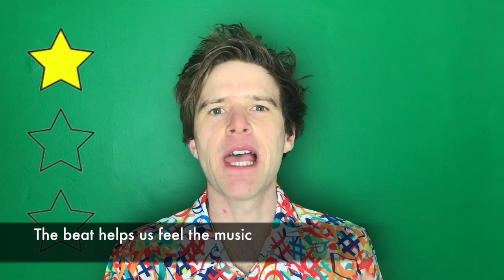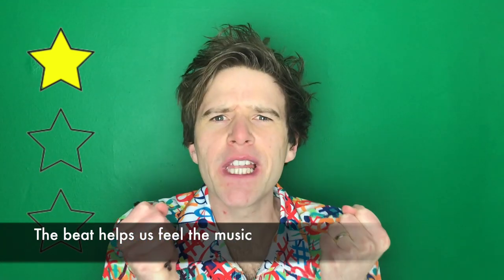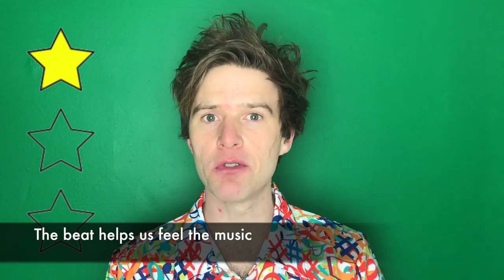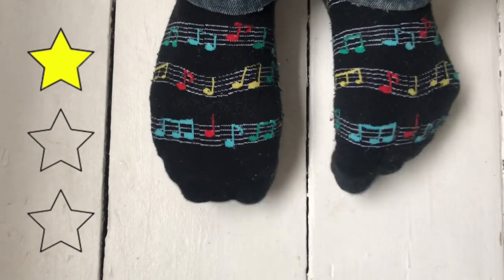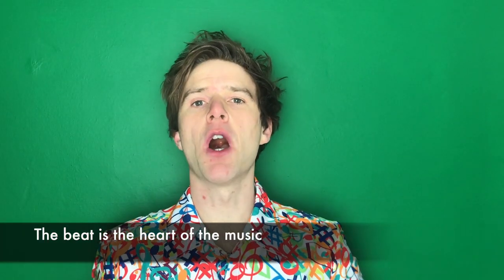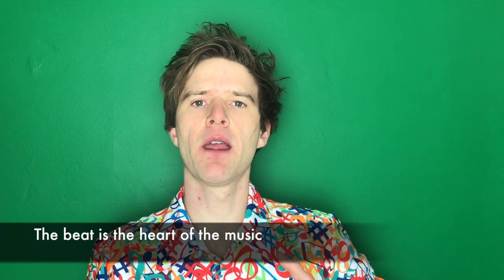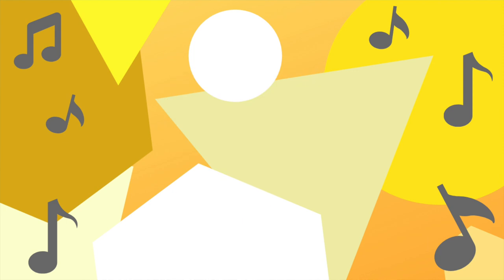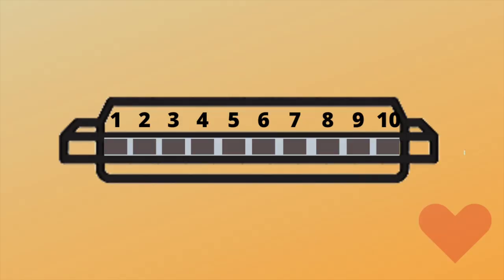Harmonica Lessons for Kids: Lesson 5 (feeling the beat)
Simple and easy harmonica course for children. You'll need a 10-hole diatonic harmonica in the key of C (e.g. Hohner Special 20 / Marine Band).

In lesson 5 we'll be learning about the heart of the music, called the 'beat'. I hope you enjoy the lesson!

Youth Music (helping young people to develop personally, socially and musically)